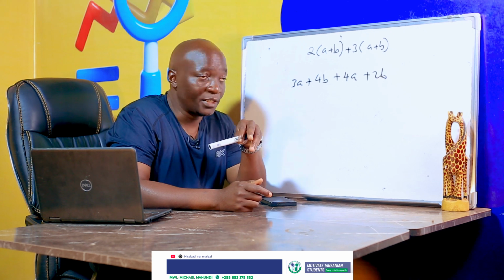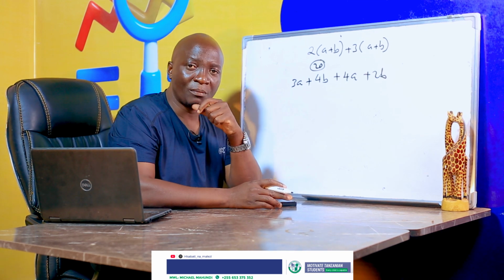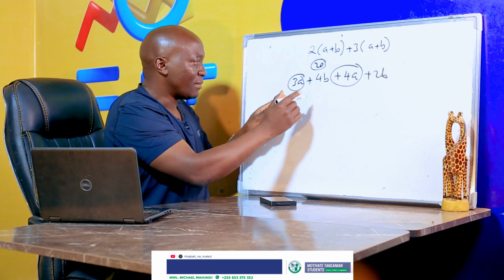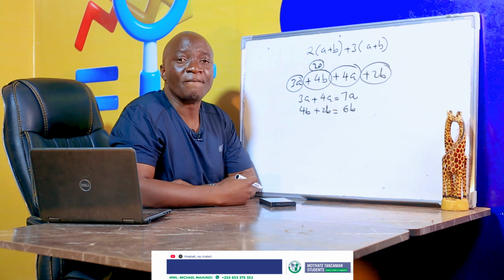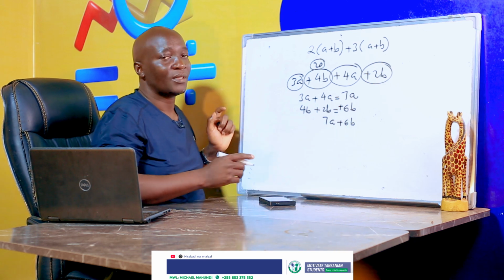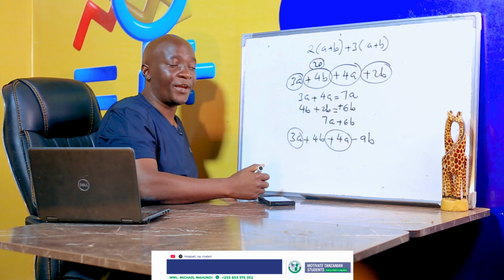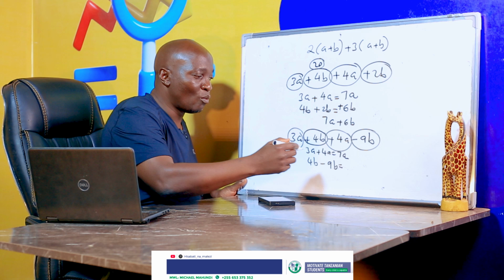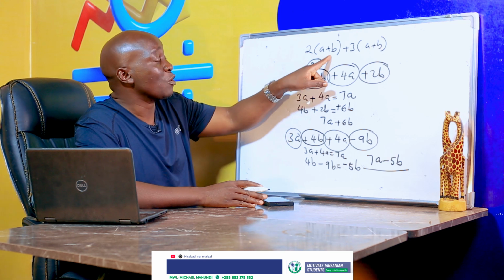How to Solve 2(a + b) + 3(a + b) | Mathematics for Grade 5, Grade 6 & Grade 7|PART 1|JULY 28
Welcome to this Mathematics lesson! In this video, I explain **step by step** how to solve the algebraic expression **2(a + b) + 3(a + b)** using a simple and easy-to-understand method.

This lesson was specially prepared for my **online students**, but it is also helpful for **any Grade 5, Grade 6, or Grade 7 student** who wants to build a strong foundation in algebra.

In this video, you will learn:

* How to work correctly with brackets (parentheses).

**Teacher Michael Mahundi**
*Hisabati na malezi(MTS Platform)**
Building a strong mathematical foundation for every student.